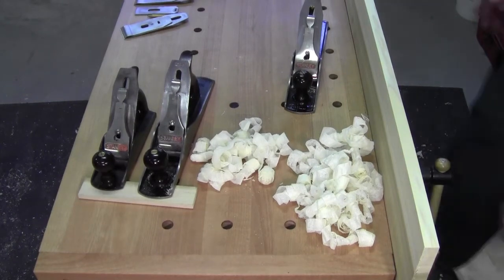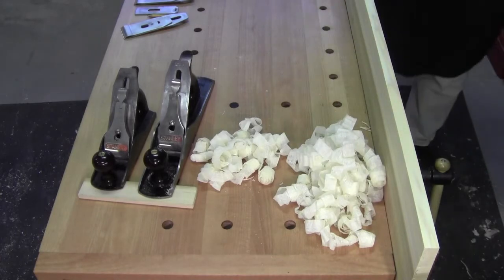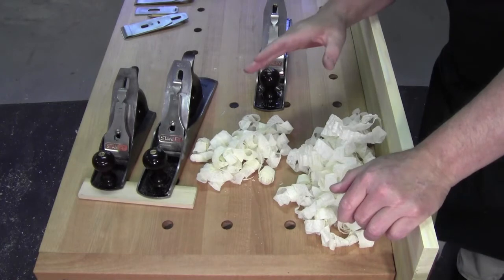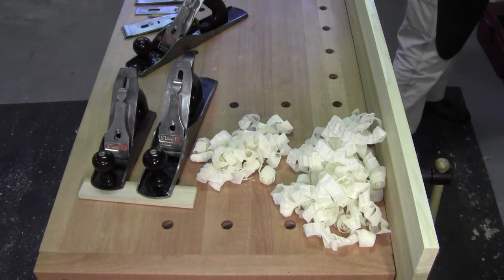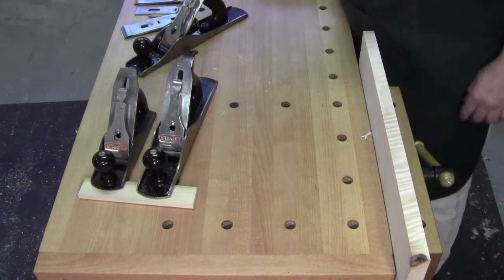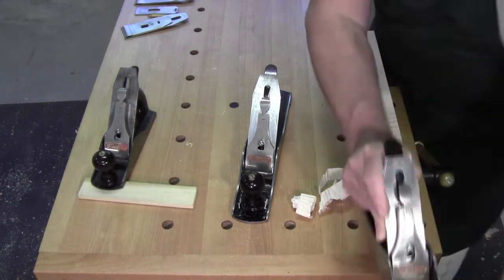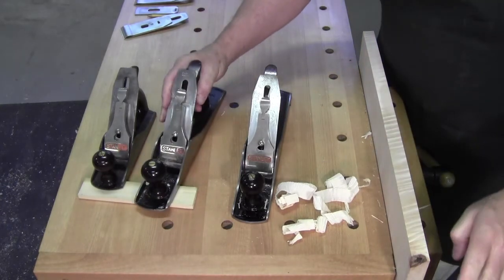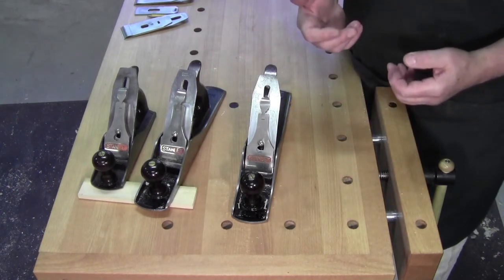PLANE TALK - "Breaker Breaker" Set Your Chip Breaker. June 21st 2017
In this edition of Plane Talk, I briefly wanted to show you how I  look at the shavings to tell me if the plane is set up properly.

For woods that play well with others, the shaving should more or less shoot up out of the throat of the plane with moderate curling.

On real cranky woods... you need to set the Chip breaker closer to the cutting edge but as you start to get too close, the shaving will begin to accordion up.  It you are way too close they will actually bunch up and foul the mouth.  Don't Foul your mouth.